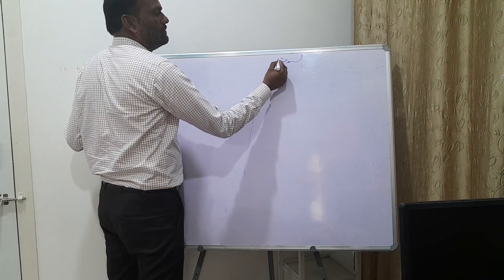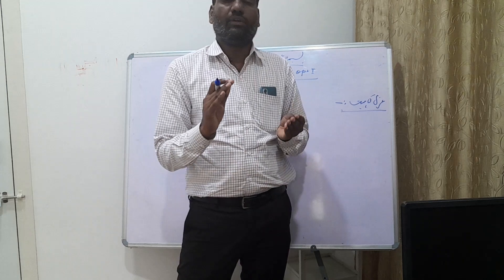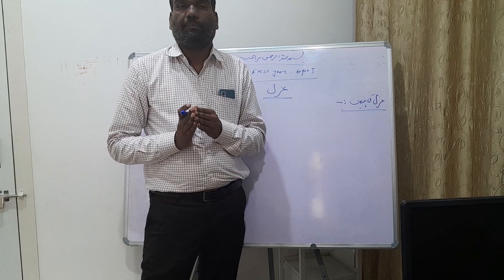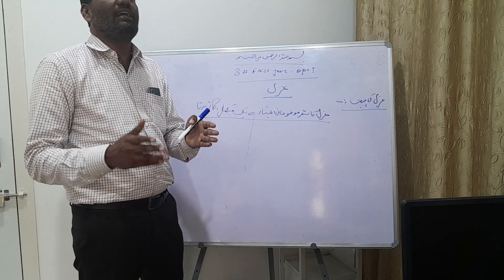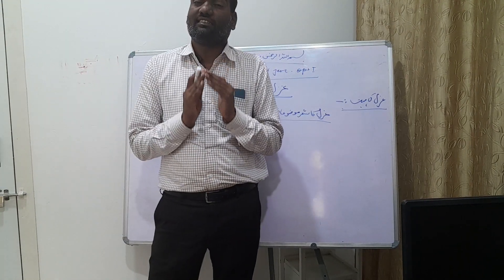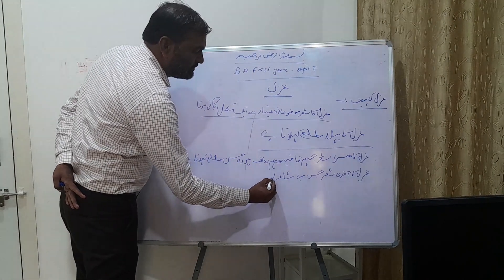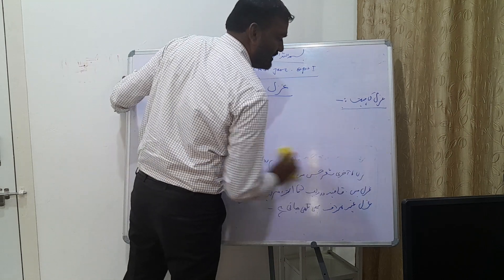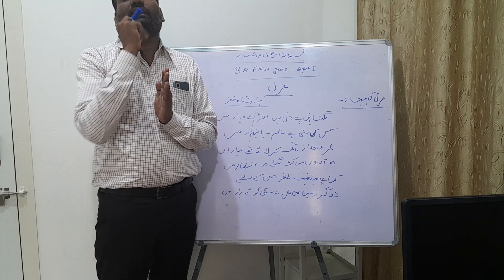Dr.Ateeq Ahmed (B.Fy.opt-1)Gazal